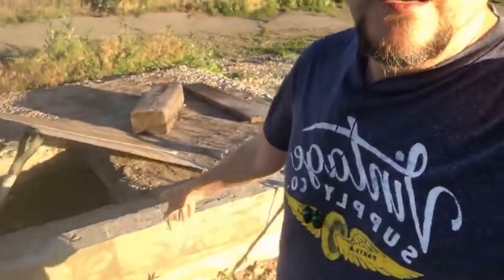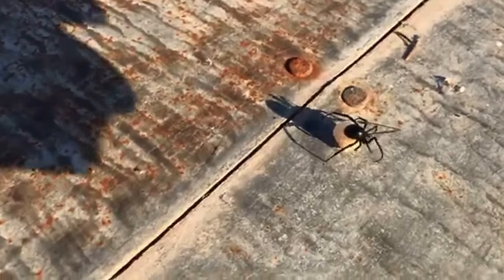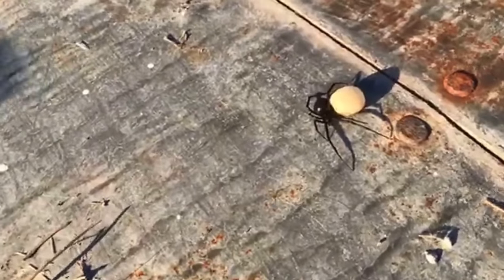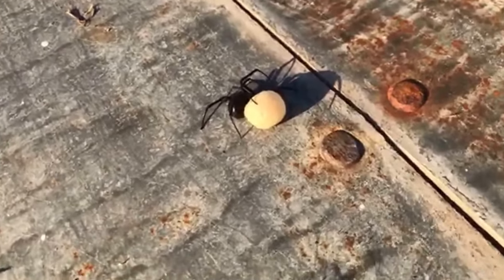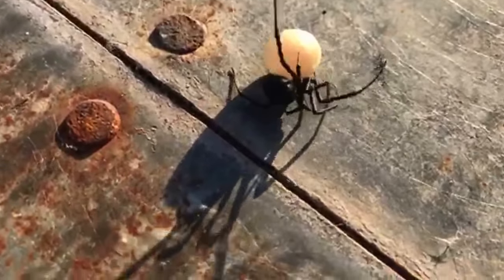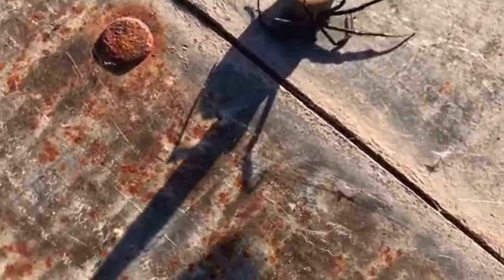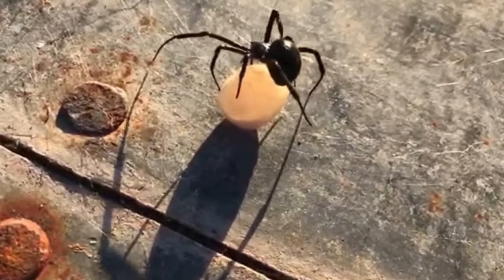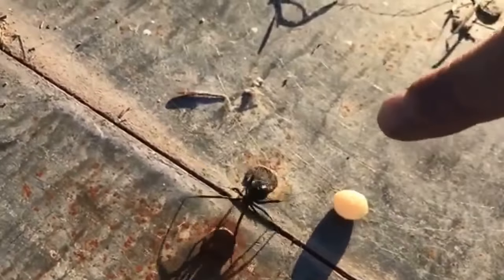🔴LIVE: Black Widow SPIDER encounter!!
I’m out metal detecting and we stumbled upon a cement seller access with huge metal door and we just found a huge black widow spider!!    If you like this video please share with a friend.